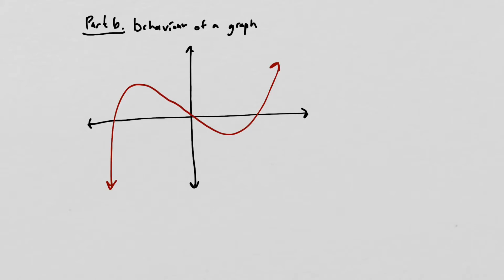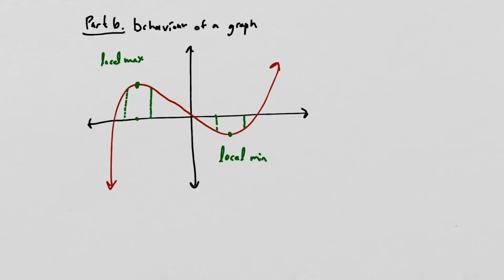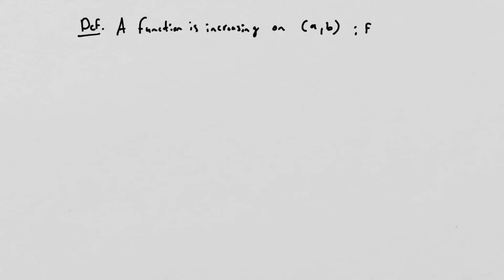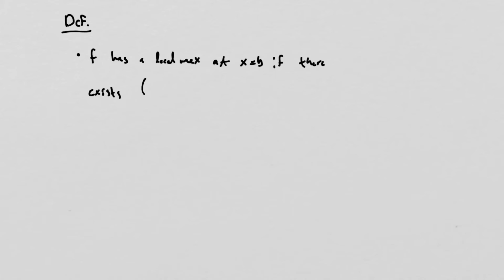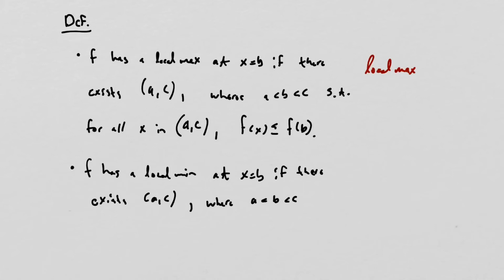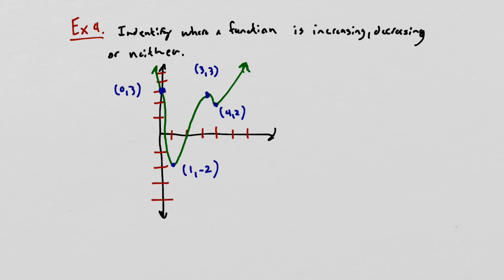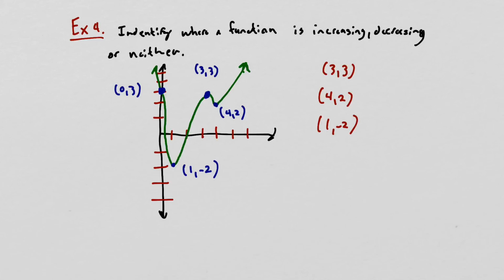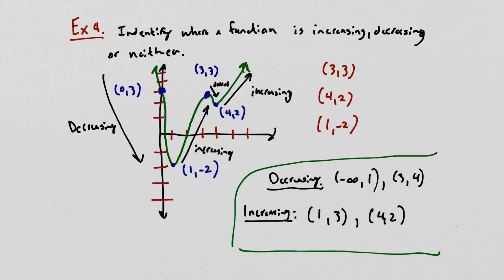Section 3.3 - Part b.